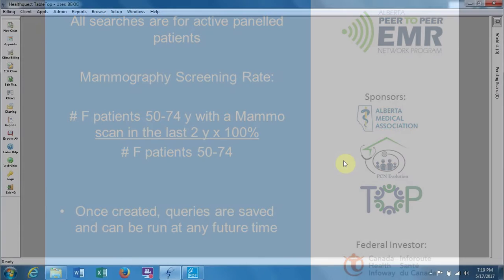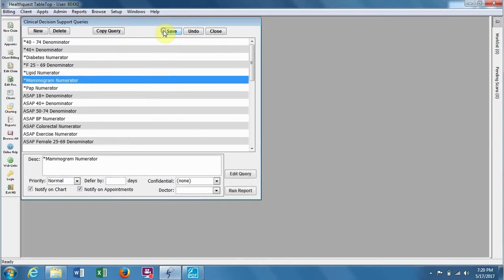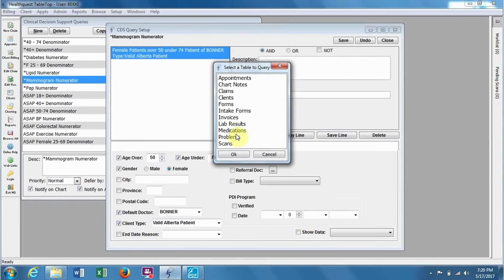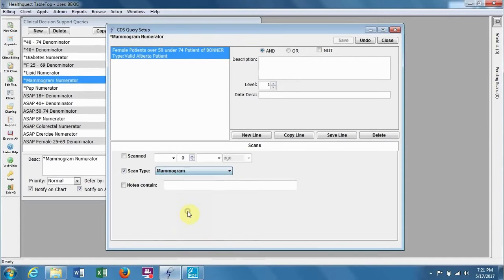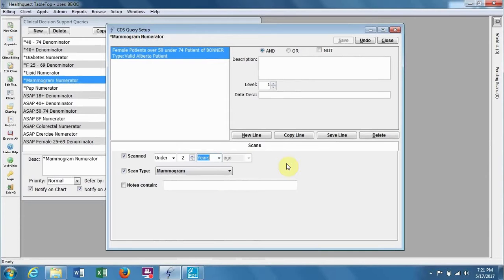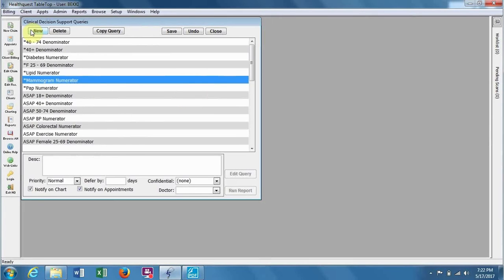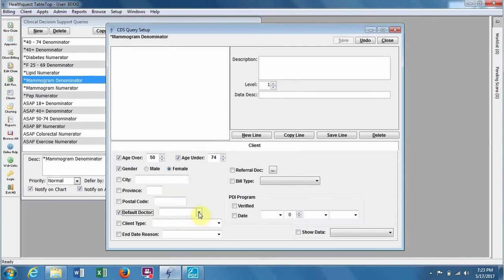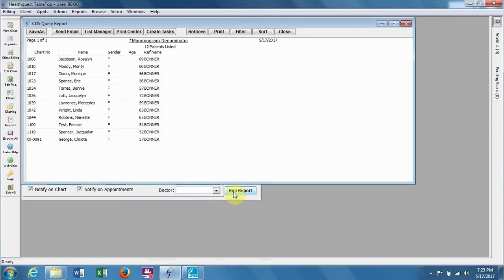Mammography Screening Rate in HealthQuest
Key Points:
- CDS Queries can produce a list of patients as a search for a screening rate
- Run numerator and denominator as two separate queries
- Discuss with the clinic how mammograms are scanned and indexed
- Mammography screening is looking for scan called “Mammogram” in the last 2 years for females 50 - 74Y
- Once created, queries are saved and can be run at any future time